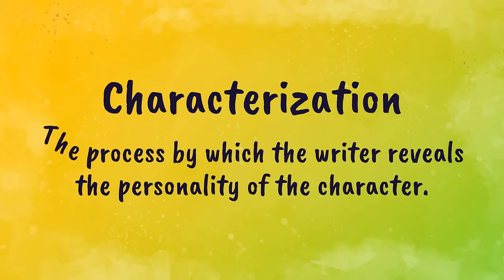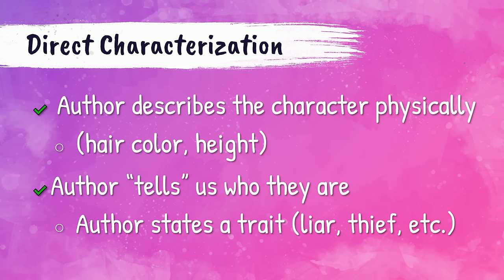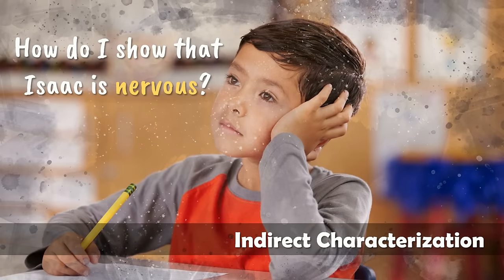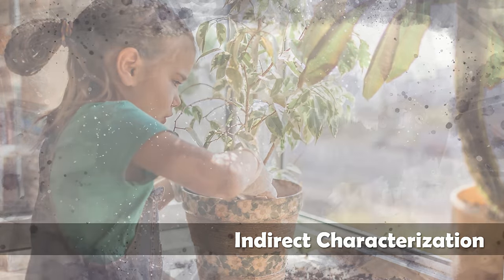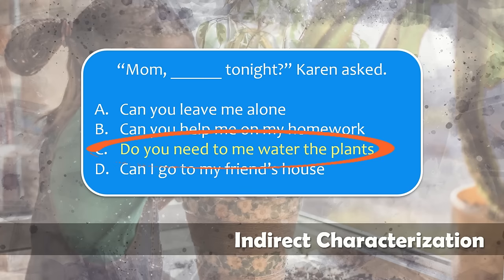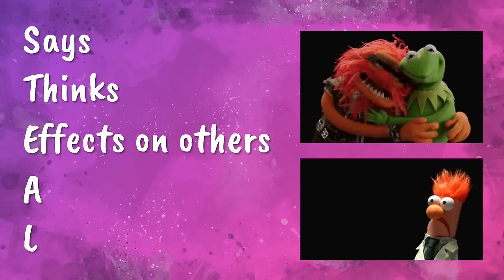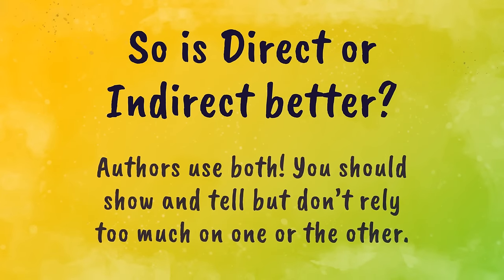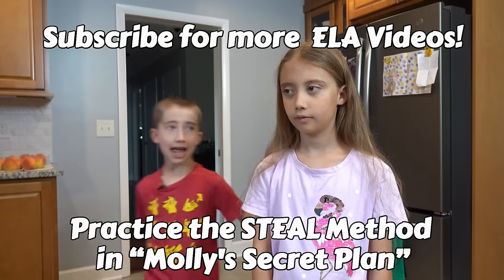Direct and Indirect Characterization: Show and Tell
Need a refresher on direct and indirect characterization? It's time to show, not tell! This tutorial will guide you through the basics of characterization. We will also talk about the STEAL Method as well as feature a couple of quiz questions in the middle of the video to guide your learning.

This video is intended to help teachers teach and students learn. All or parts can be shown in the classroom to serve your needs. This video can also be given for students who are learning virtually. The information is given in a fun and breezy manner but is not intended to be your complete lesson. Use the timecodes below if you want to watch just certain sections.

Time Codes

00:00 Introduction
00:54 What is Direct Characterization?
01:32 Direct Characterization Examples
02:02 What is Indirect Characterization?
02:19 Quiz on Indirect Characterization
03:24 The STEAL Method
05:03 Conclusion

Credits:
Music

Sound Effects
Mixkit: Air Whoosh, Bell Attention Ding,  Classic Door Bell, Bell tick-tock Timer, Page Forward Single Chime,  Scary Futuristic Suspense, Trailer Cinematic Suspense Swell
Free Sound: Boom-Bang, Boxing Bell
YouTube Audio: Cartoon (sting), Cartoon Boing

Photos Used Free with Permission
Unsplash, Pixabay
Licensed Photos
iStock: Portrait of a boy daydreaming in an elementary school class 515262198 (monkeybusinessimages)
123RF: Cute Girl Helping (Symchych Maria)